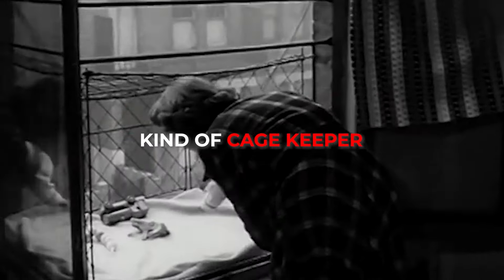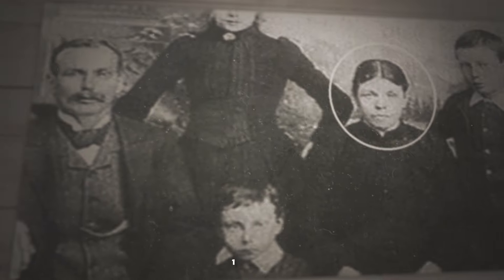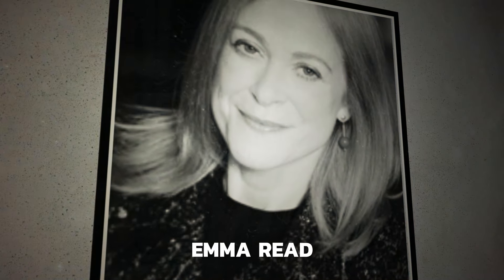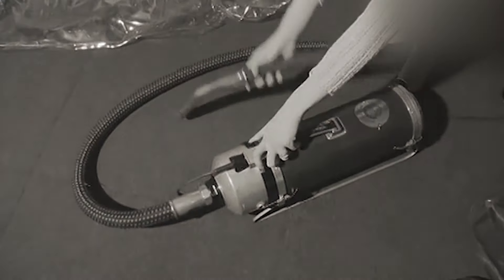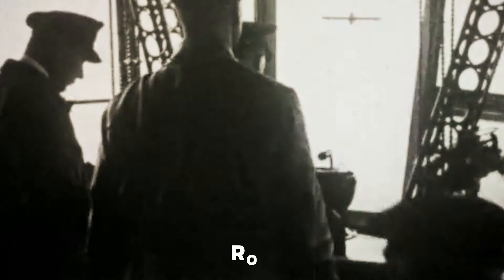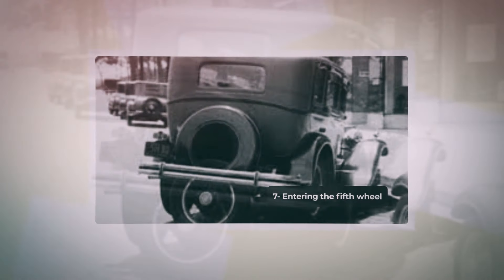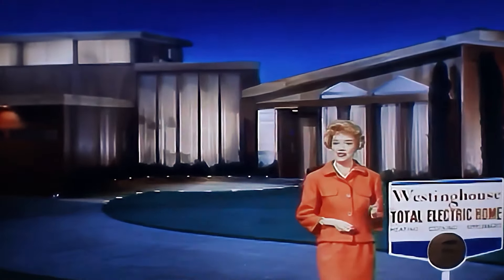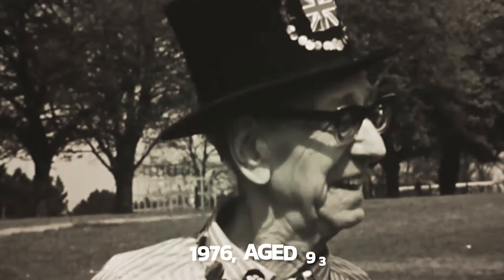Strange Old Videos You Have To Watch They Will Change Your View Of The Past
Because we live in 2024, we often forget what went on back in the day. If that’s the case for you, you’re in for a treat. Join us, as we look at 25 strange old videos you must watch because they will change your view of the past.

Getting contacts fitted

Being fitted for contact lenses isn't a difficult or uncomfortable procedure. After a few minutes in the optician's chair, you'll be out the door with your prescription in hand. However, it was not so easy in the early days of contact. In the 1940s, the suckers were thick, made of glass, and came with an outrageously uncomfortable-looking fitting procedure. To achieve the exact shape of the lens, the optician had to squish some impression-forming slime onto your eyeball using the end of a suction cup-type apparatus. It was like having a dental impression done but on your eyeball. After the impressions were taken, trained workers began making, sanding, and filing little discs of glass for users to insert into their eye sockets. The newsreel even refers to the lenses as "glasses," and the model appears to be uncomfortable wearing them. At least the external glasses did not have to be removed from their eyes every six hours.

Soviet Robots

This video depicts the final of the All-Union Robot Competition, which was conducted in Russia during the summer of 1967. Sepulka, the legendary robot guide, is on the far right and currently lives in the Moscow Polytechnic Museum. In the foreground is the competition winner, the robot Neptune, which was built by a group of students from GPTU-9 in Kaliningrad and directed by electrical engineer Boris Vasilenko. Another intriguing detail is related to this competition. Alla Pugacheva debuted on Central Television with her song "Robot" during the All-Union Robot Competition. On the left, you may see a future Soviet stage diva. By happenstance, Kaliningrad, Pugacheva, the robots Sepulka and Neptune, and the entire USSR, with its trust in scientific and technical advancement, were twisted in time